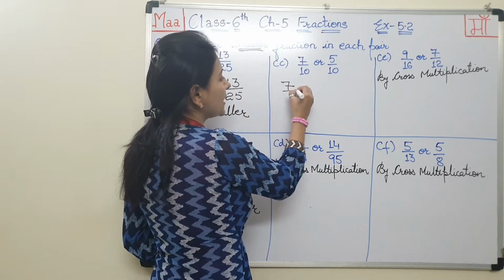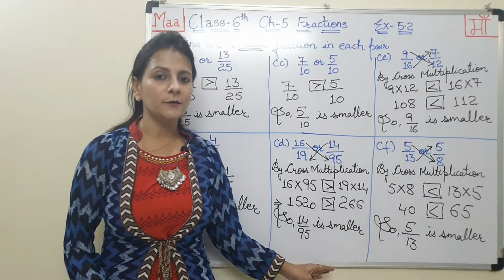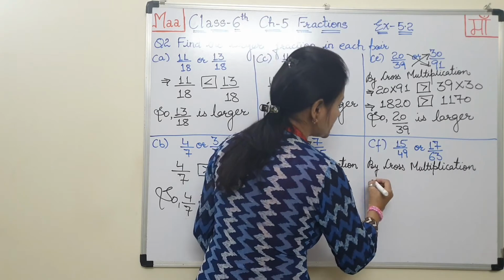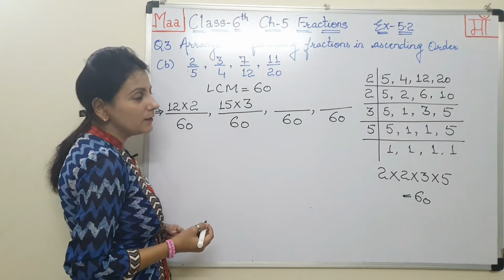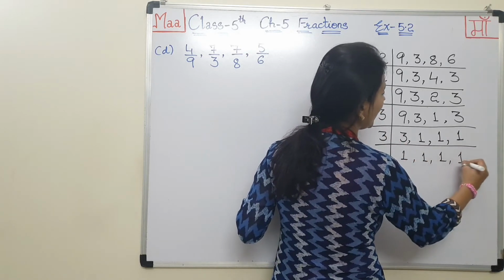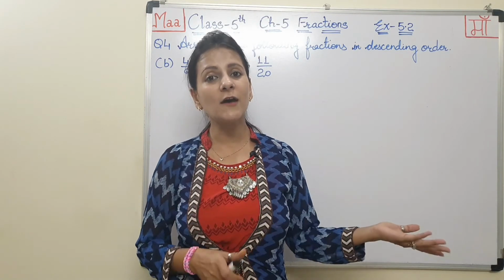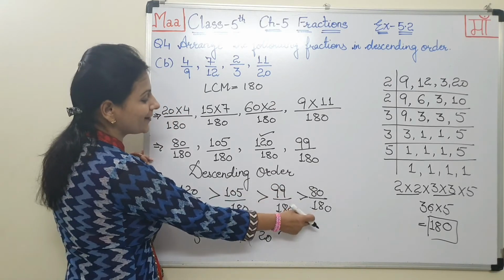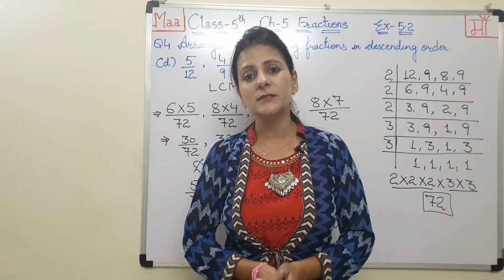Class 6th ||Maths|| Ch-5_Fractions || Explanation of Q.No.1 to 4 of Exercise-5.2|| By Priyanka Arora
In this video, you will get an explanation of Q.No.1 to 4 of Exercise-5.2 of Ch-5_Fractions by Priyanka Arora.
All the above-mentioned questions are explained from the "I Did It Mathematics" book from " Cambridge" Publications.
The topics which are covered in today's video are:
1. To find out the smaller fraction from the given pair of a fraction.
2.To find out the larger fraction from the given pair of a fraction.
3. To arrange the given fractions in ascending order.
4. To arrange the given fractions in descending order.
Watch the video to understand the concept of all the above-mentioned topics.
If you find any doubt then you can leave your comment in the comment section.